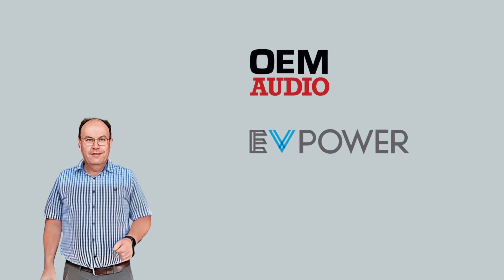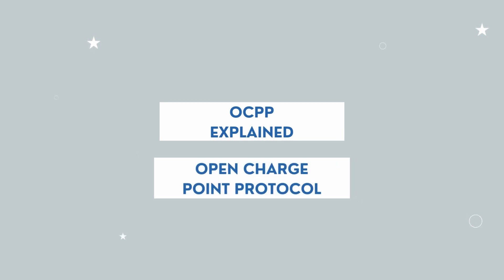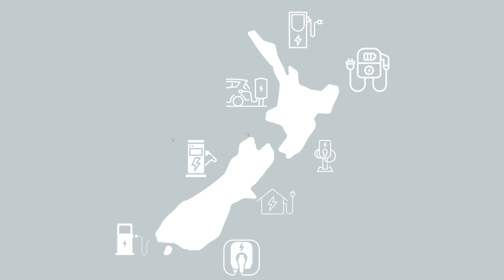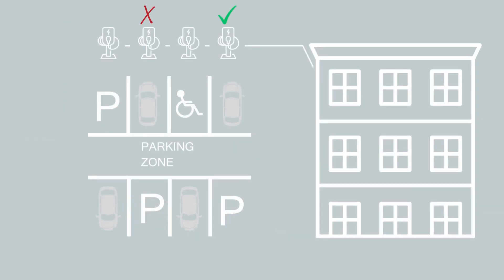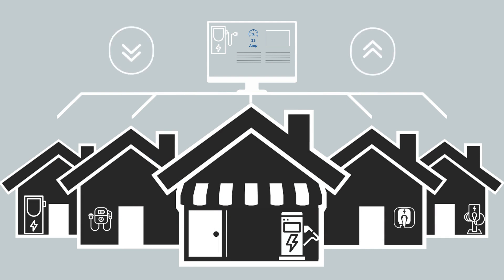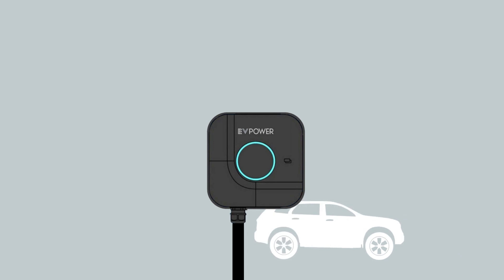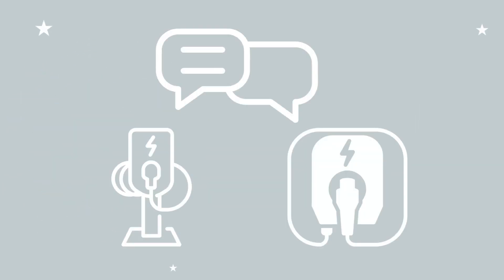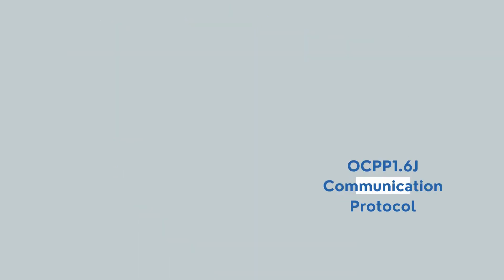Open Charge Point Protocol (OCPP) Explained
What is Open Charge Point Protocol (OCPP)?
We have made a video we hope you will find helpful about what OCPP is.

EV Power charging products feature the latest technology and our Ecolink OCPP-enabled wall chargers can be connected to a power management system when required.